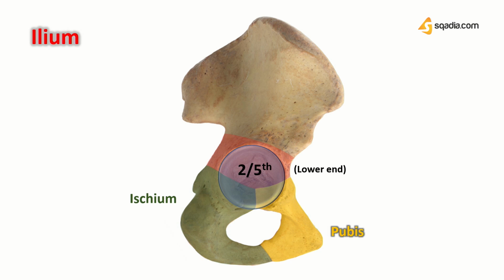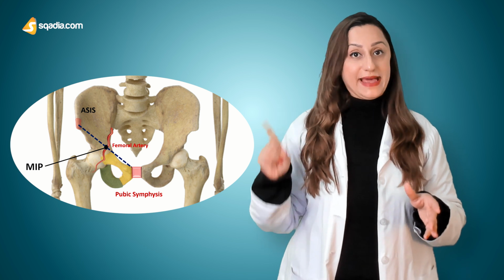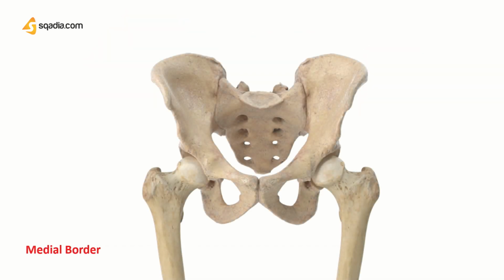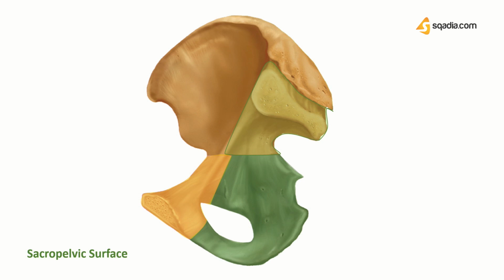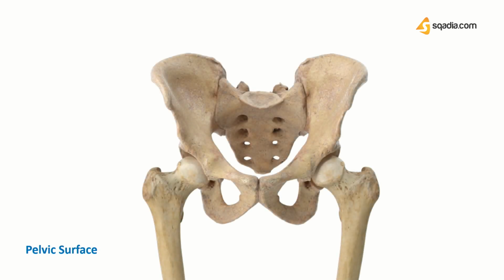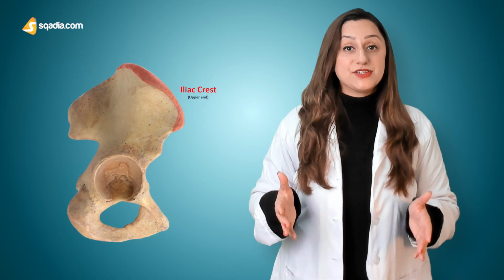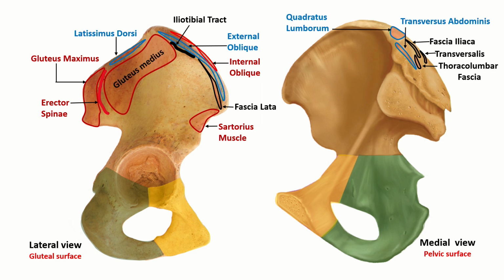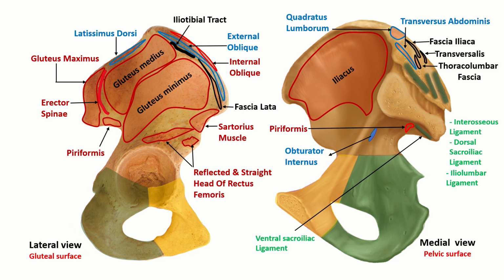Hip Bone | Ilium | Skeleton Anatomy Made Easy Video for Medical Students I V-Learning™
Do you know we spend 6-8 hours of the day sitting? This movement is allowed mainly by our hip bone structure.

The Hip bone anatomy does not have to be daunting. Let sqadia.com be your guide to simplify all the important anatomical landmarks, hip bone muscles, and ligament attachments of this very important butterfly-shaped bone.

Each section of this anatomy lecture highlights the different hip bone parts, which are the ilium, ischium, pubis, and acetabulum. It is also essential to learn the variations of the hip bone in males and females.

☛📄 Pelvic Girdle Functions
Together with the sacrum and coccyx, the hip bone is involved in the formation of the pelvic girdle.

☛📄 Hip Bone Joints
The hip bone connects the axial skeleton, which is the main trunk of our body to our lower limbs. This happens via three joints:
📍The hip joint, between the acetabulum and the head of the femur
📍The sacroiliac joint which is the articulation with the sacrum
📍Pubic symphysis which is between the two pubic bones

☛📄 Ilium
Ilium known as flanks in common language is an expanded fan-like portion on the upper part of the hip bone. Let us learn the anatomical landmarks on the 3 borders and 3 surfaces of the ilium.

☛📄 Ischium
The ischium is the thickest and most massive portion of the hip bone. The main anatomical landmarks are the ischial body, ischial spine, ischial tuberosity, and ramus. Visually learn their location and the muscle attachments present here via fun mnemonics.

☛📄 Pubis
The pubis is covered by a layer of fat, and its very important function is to protect the intestines, urinary bladder, and sex organs. We have a very important joint that is formed by the union of the two pubic bones known as the pubic symphysis.

☛📄 Acetabulum
The acetabulum is a deep cup-shaped depression, on the lateral aspect of the hip bone. This is the junction point where the ilium, ischium, and pubis meet. The lecture diagrammatically explains how the acetabulum provides an attachment point for the hip joint formation, by articulating with the head of the femur.

☛📄 Hip bone variation in sexes
Which differences are there between male and female hip bones? Let's learn the differences between a few landmarks, like the greater sciatic notch, the curvature of the iliac crest, the depth of the iliac fossa, the length of the pubic crest, and the eversion of ischiopubic rami. Not only this but the differences in the obturator foramen, the subpubic angle, the preauricular sulcus, and the size of the acetabulum are usually larger in males.

☛📄 Side Determination
If you are handed one side of a hip bone during the examination. How will you determine whether it is a right-sided hip bone or a left-sided hip bone? Watch this section, as our educator demonstrates the side determination of the side of the hip bone.